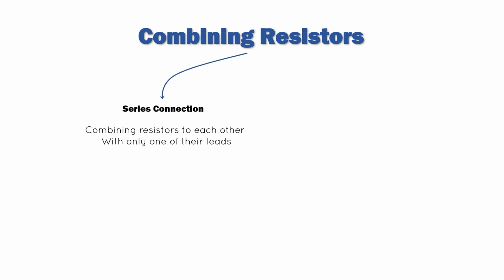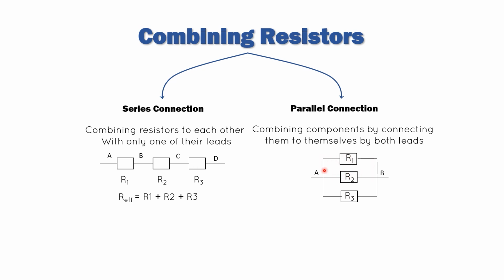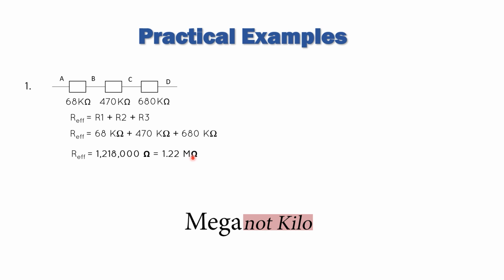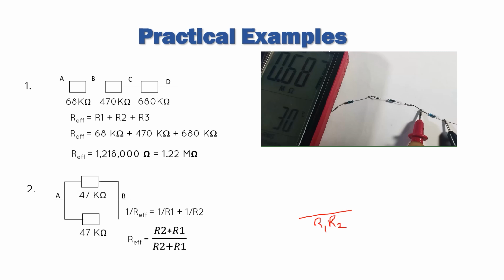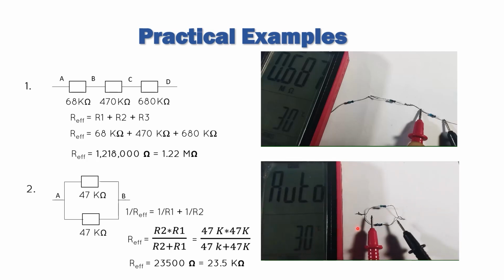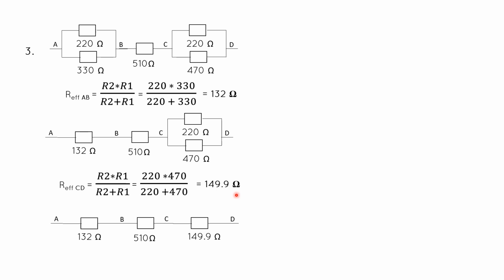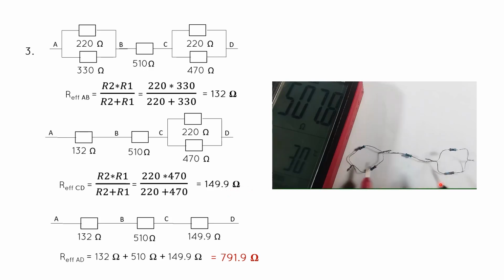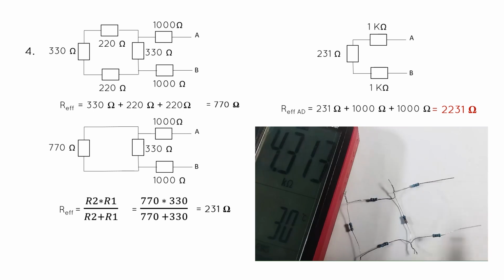Demystifying Resistor's Pt II || Combining Components (Resistor's Case Study)